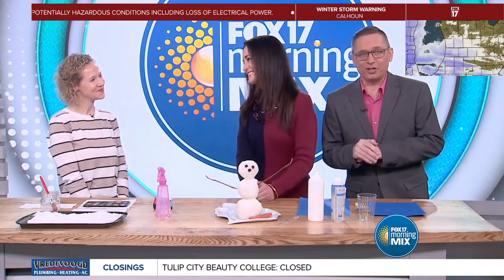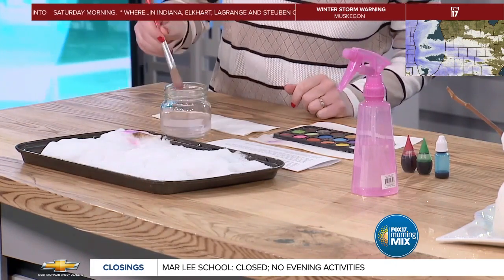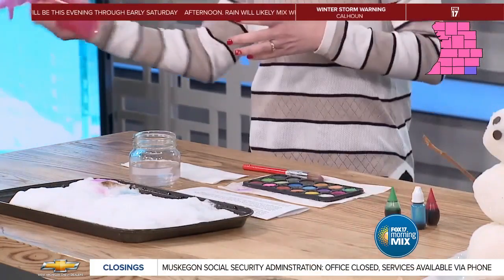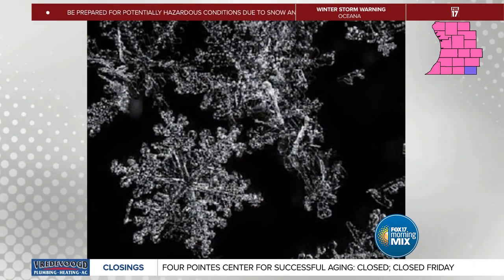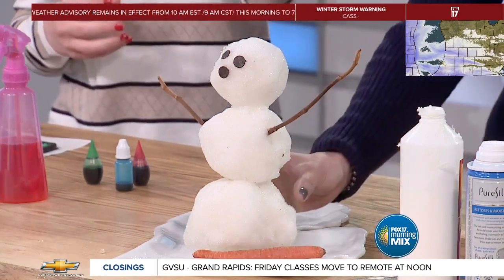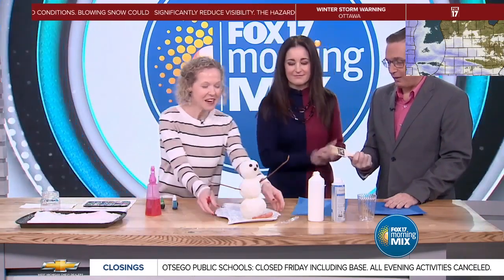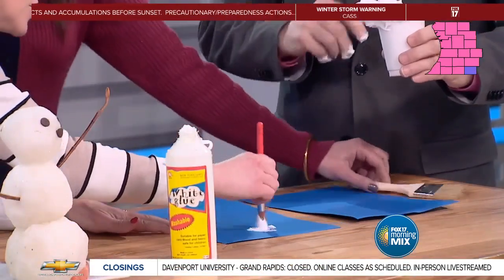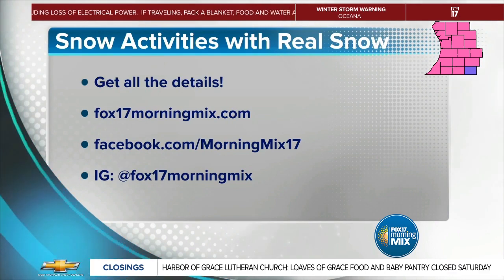Snow Day activities to let out your creative side